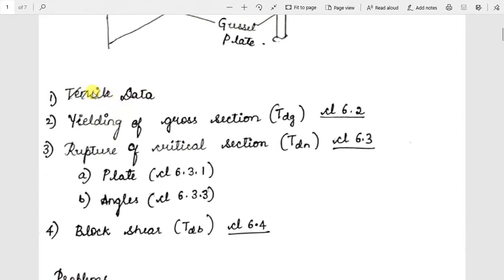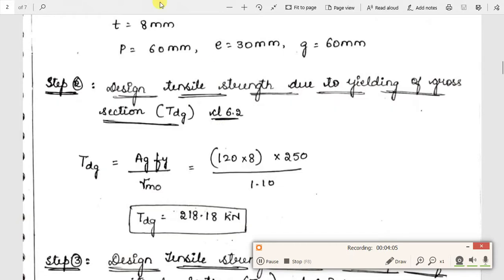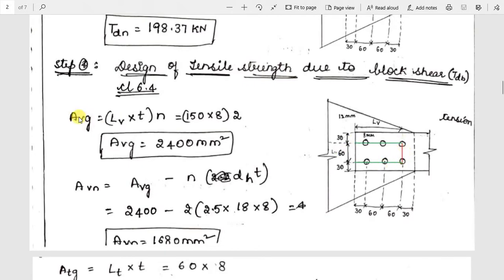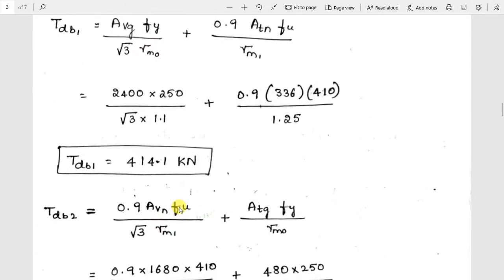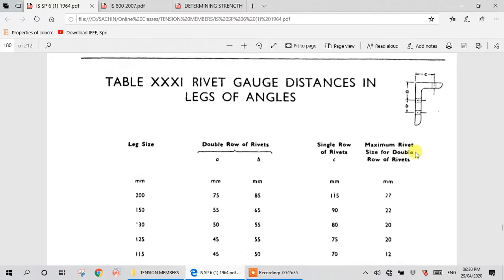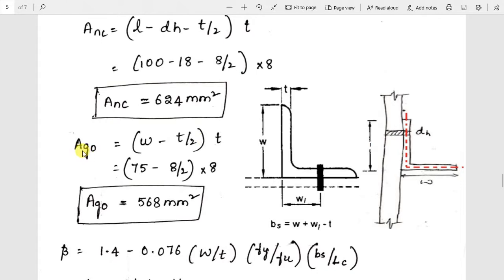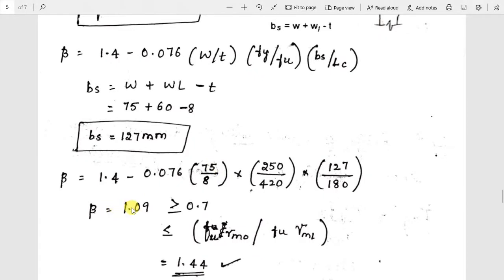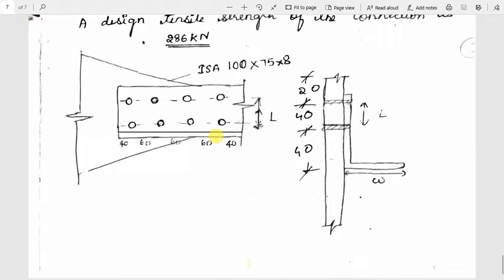DETERMINING STRENGTH OF TENSION MEMBERS